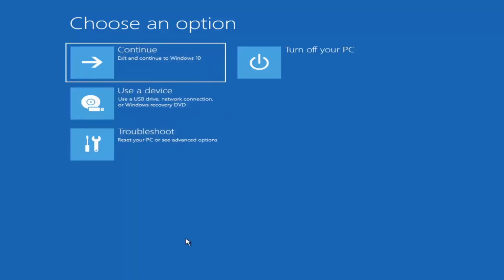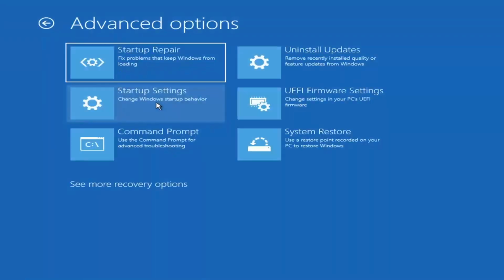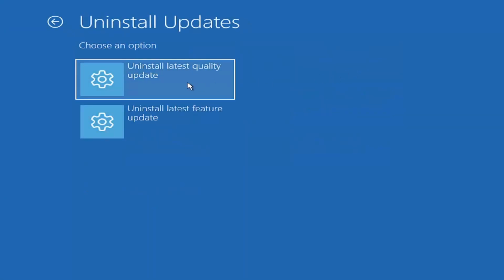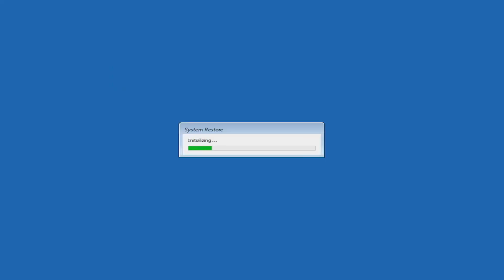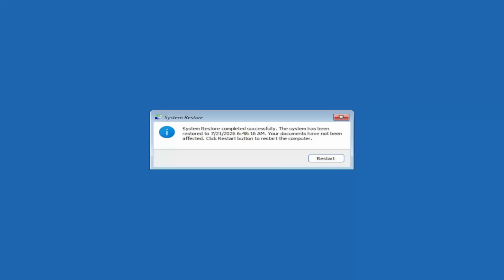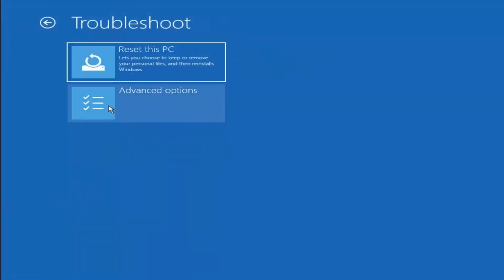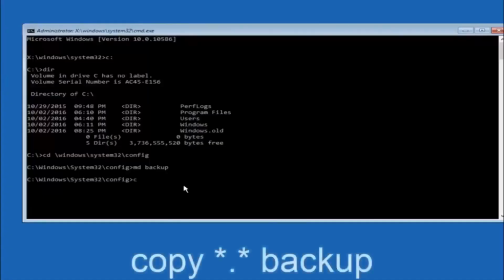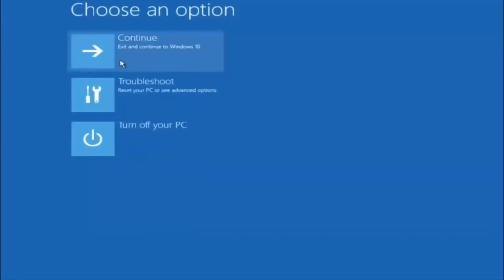How To Fix Blue Screen on MSI Vector GP78 HX [Solution]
If your MSI Vector GP78 HX laptop is displaying a blue screen, this video covers the topic by discussing common causes of Windows system errors and laptop performance issues. Blue screen problems can interrupt normal operation, cause unexpected restarts, or prevent Windows from loading correctly. This tutorial provides helpful information about the issue without describing the repair process in the description. It is a useful resource for users researching MSI Vector GP78 HX blue screen troubleshooting, Windows errors, and startup concerns.

Issues addressed in this tutorial:
How To Fix Blue Screen on MSI Vector GP78 HX

This tutorial focuses on blue screen problems affecting the MSI Vector GP78 HX and explains the common symptoms and possible causes behind these Windows system errors. It discusses topics related to operating system instability, startup failures, unexpected crashes, and overall laptop performance without outlining the repair steps. Whether your MSI Vector GP78 HX encounters repeated blue screen messages or Windows loading problems, this video provides valuable insight into the issue. The content is optimized for users searching for MSI Vector GP78 HX blue screen troubleshooting, Windows startup errors, and system stability information.